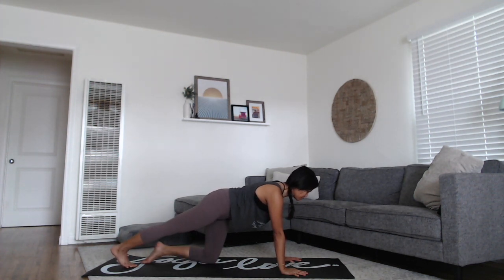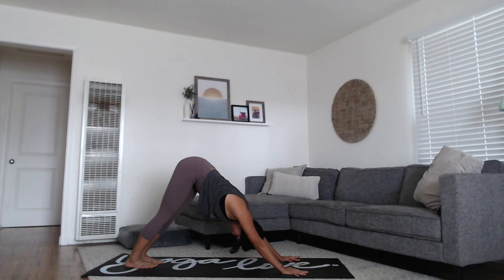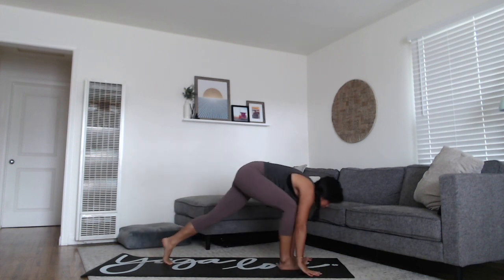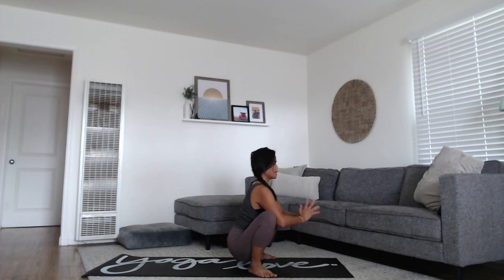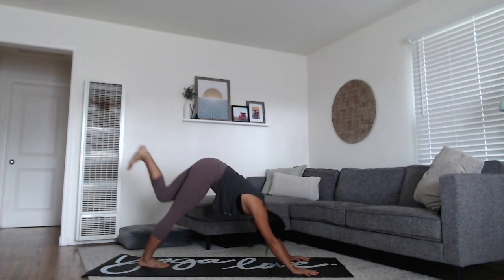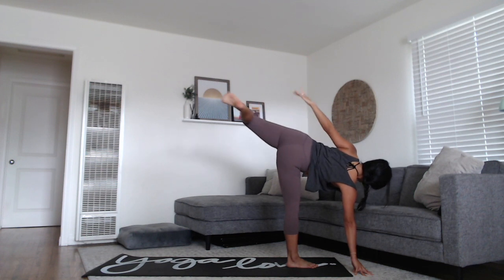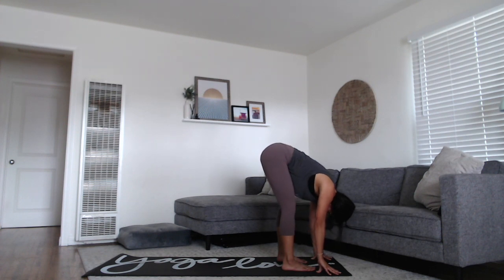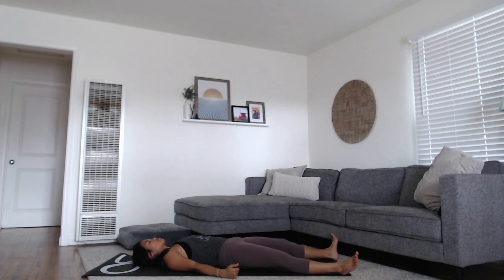30 Minute Vinyasa Flow with Lara // #59